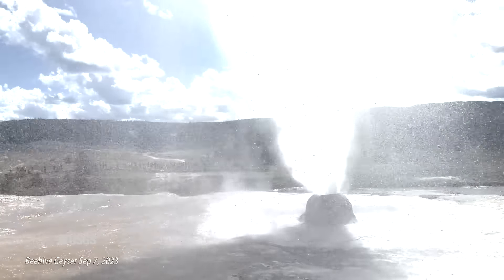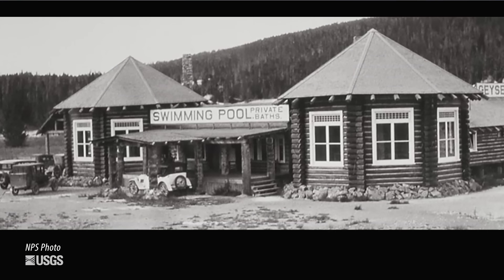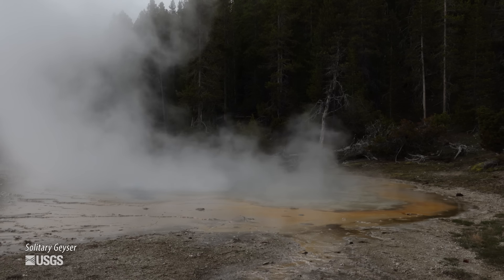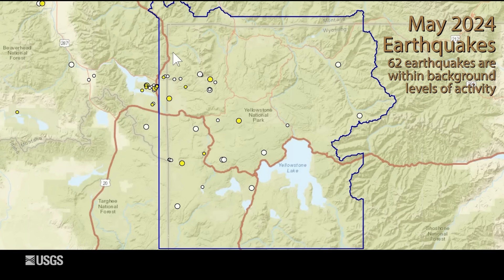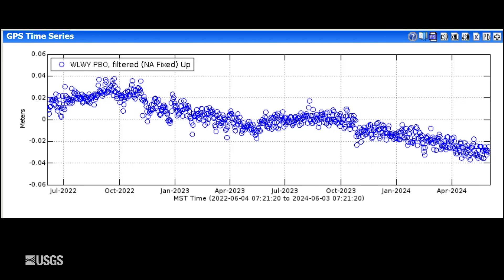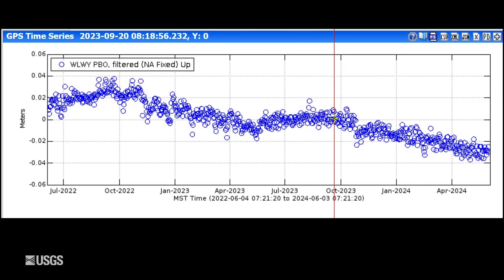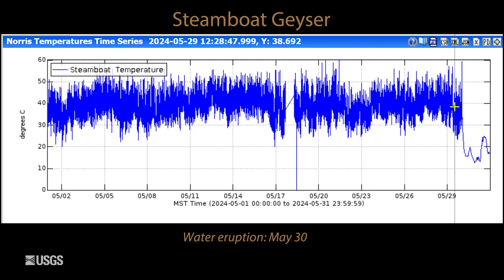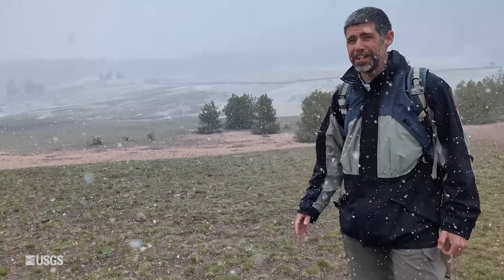Swimming Pools at Yellowstone? (Yellowstone Monthly Update - June 2024)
Up until the 1950s, visitors to the Old Faithful area could take dip. Not at a geyser, but in a real swimming pool. The full story is in this month’s video update.

During the month of May 2024, the University of Utah Seismograph Stations, which monitors and operates the Yellowstone seismic network, located 62 earthquakes. Deformation trends observed since 2015 continue. There was one water eruptions of Steamboat Geyser on May 30. Yellowstone Volcano remains at normal, background levels of activity.

🕙 Video chapters 🕙
0:00 Introduction
1:17 What happened in Yellowstone last month?

📊 Watch @USGSPresentations   for presentations.

🔨 Watch @USGSTrainings  for training/how-to related content.

🏞️ Learn more about Yellowstone National Park @YellowstoneNPS